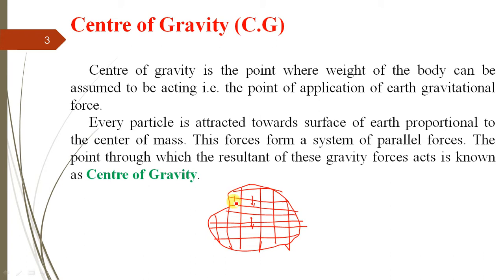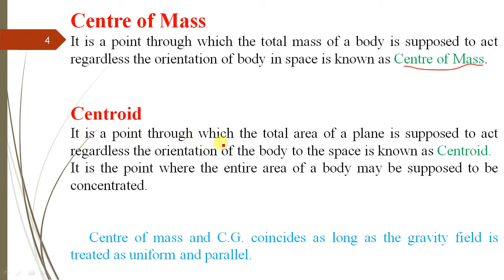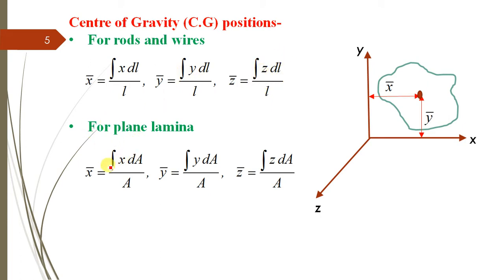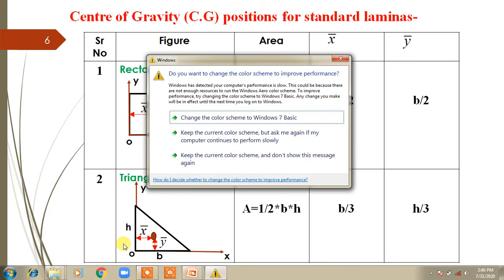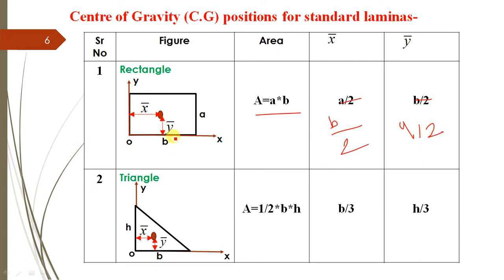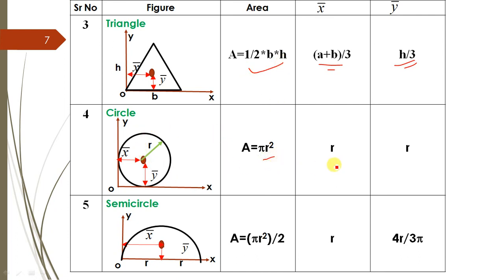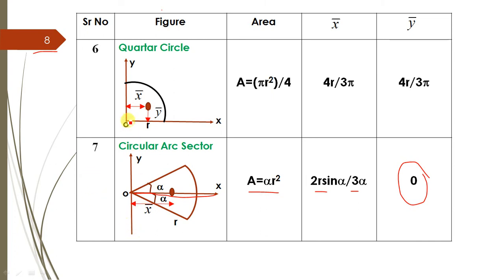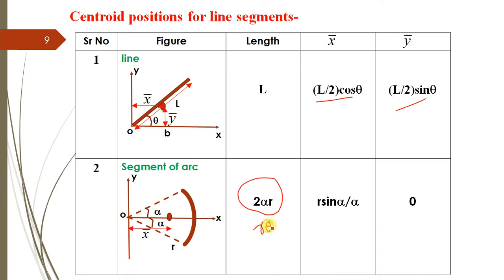3 1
Centroid